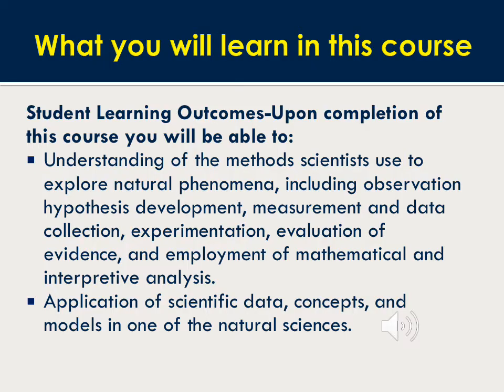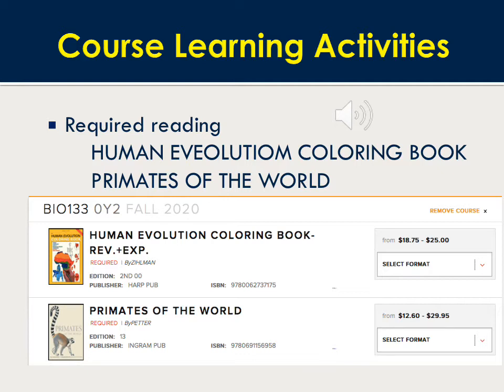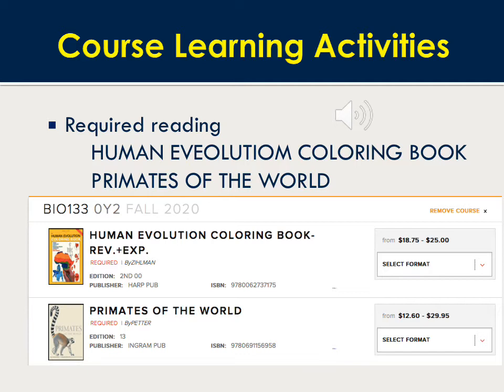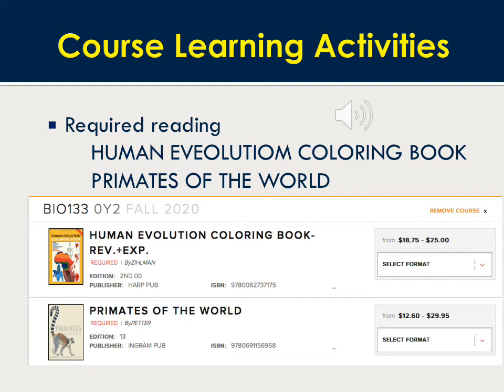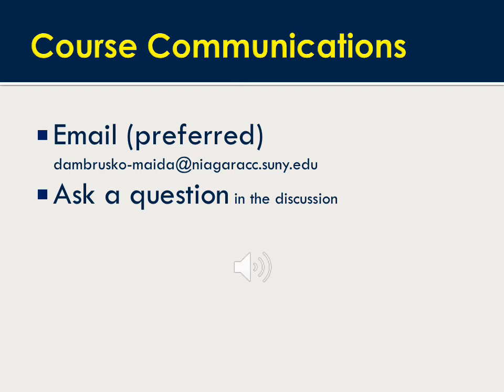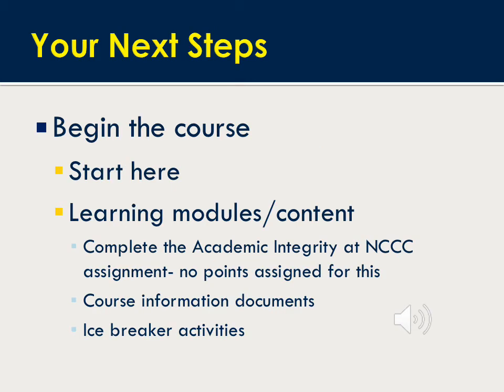Welcome to Monkeys Apes and Man 3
Please watch this video to learn about the course expectations.